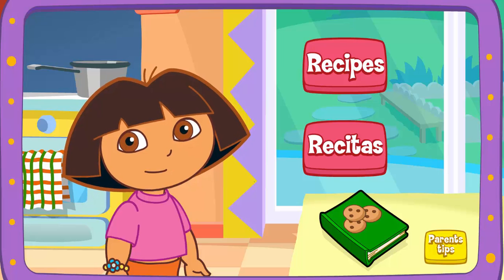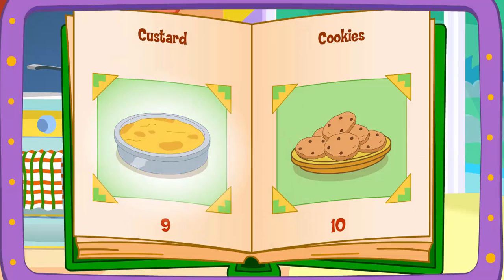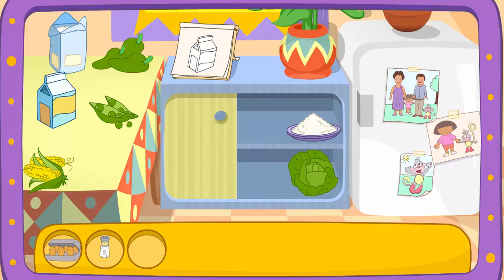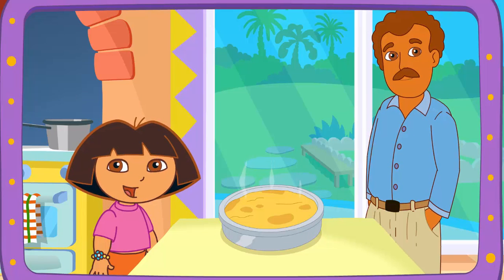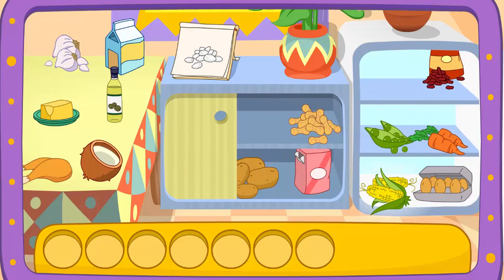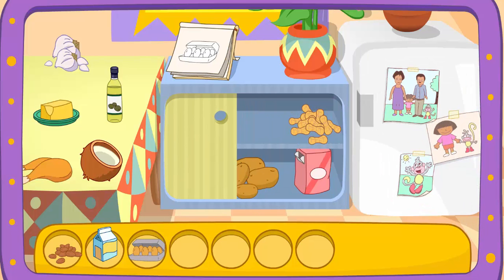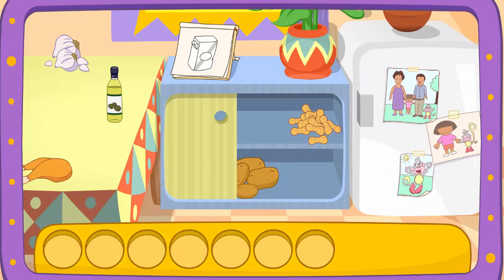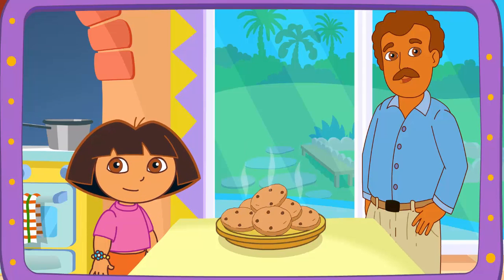Dora & Diego Custrad & Cookies